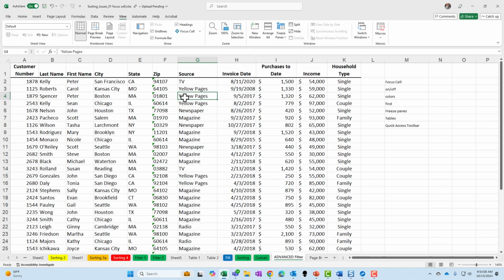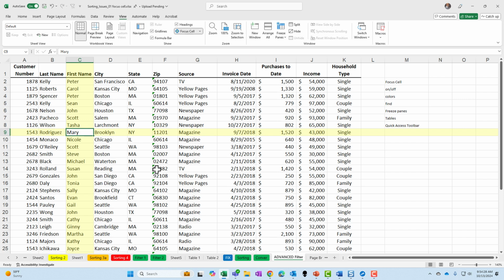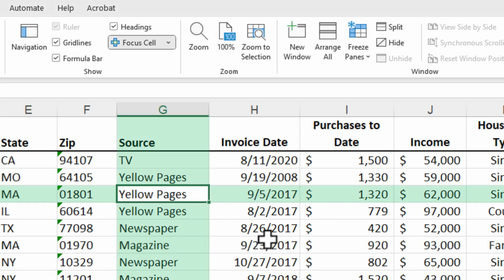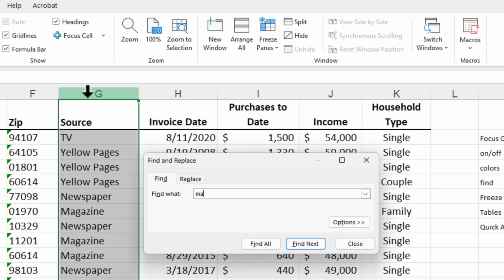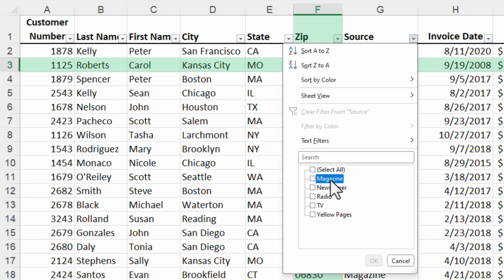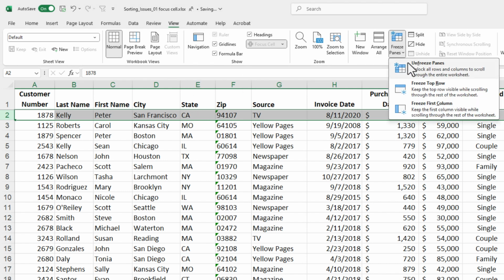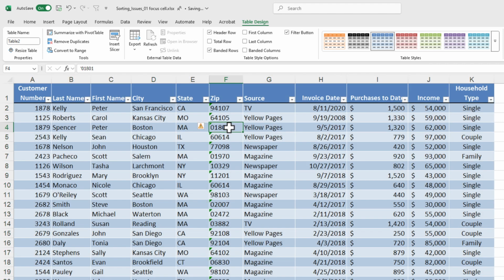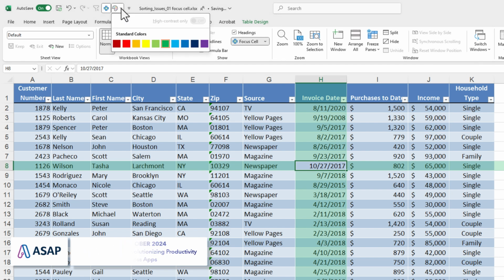NEW Excel feature: Focus Cell | Improve the Visibility of the Active Cell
Need to easily view the active cell? Excel has a new feature called Focus Cell. The Focus Cell enhances the active cell by brightly highlighting its row and column and thickening its border.
Focus Cell will be available initially to Beta users from October 2024. I explain how to turn Focus Cell on and off from the View tab, navigate using arrow keys, customize cell highlighting colors, and use the feature alongside other Excel functions like Find and filters. I also note limitations with Freeze Panes and confirm functionality within tables.

00:00 Introduction to Focus Cell in Excel
00:21 Activating and Using Focus Cell
00:59 Customizing Focus Cell
01:16 Advanced Features and Tips
01:43 Focus Cell with Filters and Tables
02:53 Conclusion and Additional Resources

How Focus Cell works
1. Open an existing worksheet that contains a large data set.
2. On the View tab, select Focus Cell button to toggle the feature on and off, or press Alt + W + E + F.
3. To change the color of the highlights, select the arrow to the right of the Focus Cell button, then select Focus Cell Color.

Menard tip
Right-click Focus Cell and add it to the Quick Access Toolbar.

Availability
This feature is available on Beta Channel users running Version 2410 (Build 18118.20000) or later.
NOTE: Focus Cell for Mac and Web is coming soon.

-- EQUIPMENT USED
○ My camera